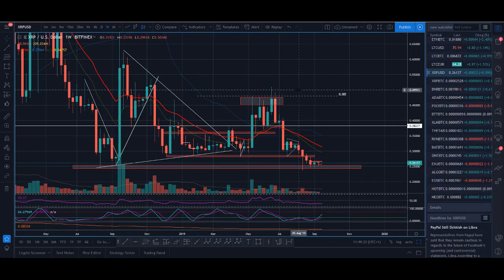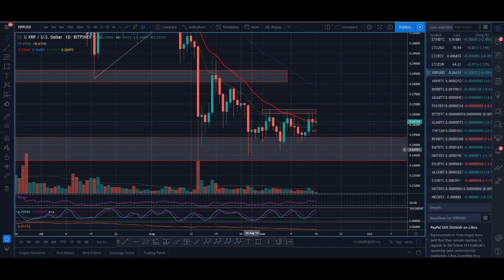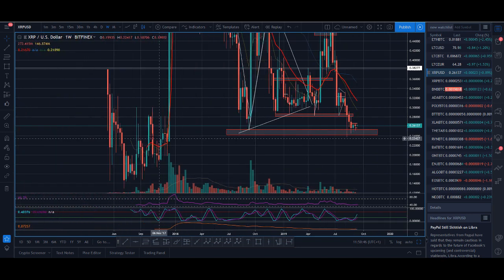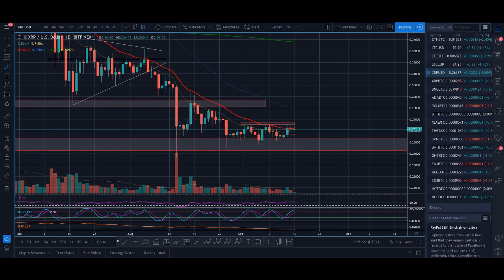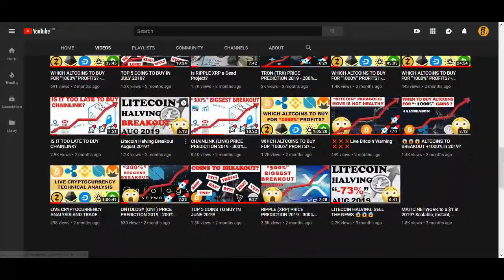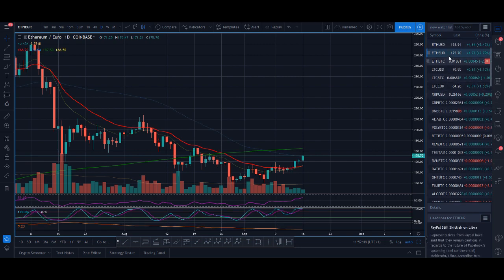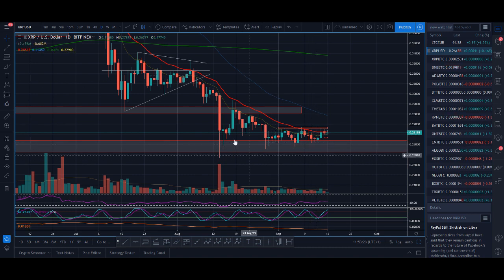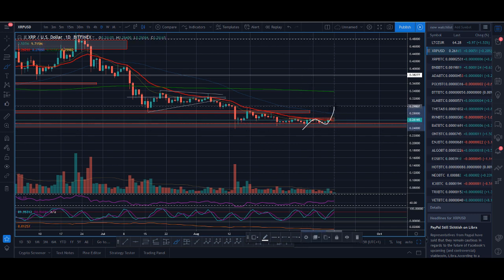RIPPLE XRP: BULL TREND CHANGE CONFIRMATION?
After many requests, I have finally decided to create an educational group. I will be sharing with you exactly how I successfully trade the crypto markets, which I have shown you live on my Rockstar Trading Youtube channel. I will be releasing weekly educational video from basic of trading like risk management, candlestick, trend, moving average, RSI to my advanced secret trading strategy like elliot wave and fibonacci strategies. I will also be posting regular trades, crypto update, altcoin reviews, requesting content, new video suggestions and livestream. If you have any question about the trading lessons, you will have the opportunity to ask me questions to help you becoming a successful trader. Don't get me wrong trading is hard but once you get it, trust me, it is the best feeling in the world and words cannot describe how it feels when you can make money from trading. JOIN THE GROUP NOW FOR EARLY ACCESS FOR AS LOW AS $9.99 [HURRY BEFORE OFFER ENDS]

♥ BTC: 17isdB1axM3VB4w6kT4w53Kh7SHE24MeBv
♥ ETH: 0xb35c7a69c0f1aed0e017bf3f2e335868d82b01ef
♥ LTC: LayvBFb9dntcSsQrb8dKoWqd4B4mL8sooK

Regards,
Rocko